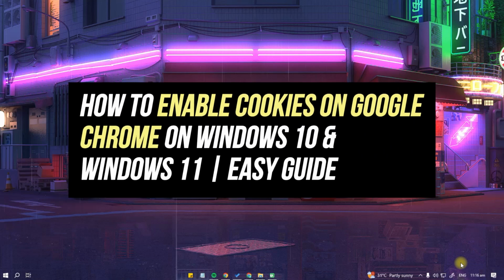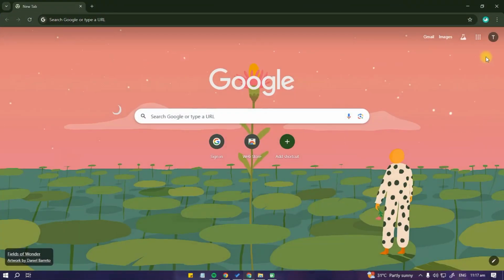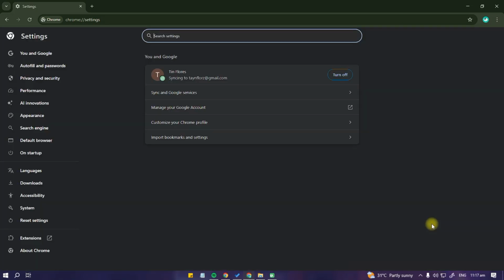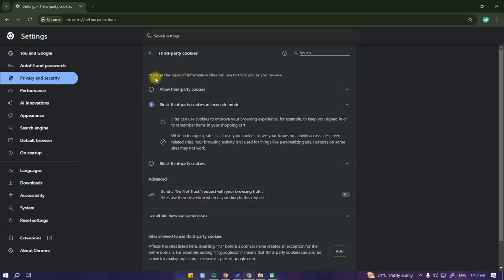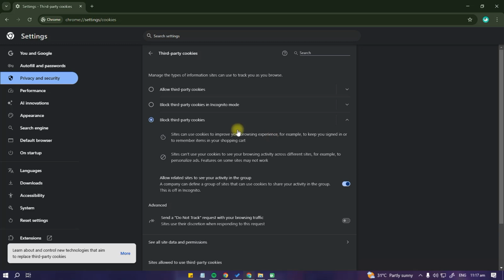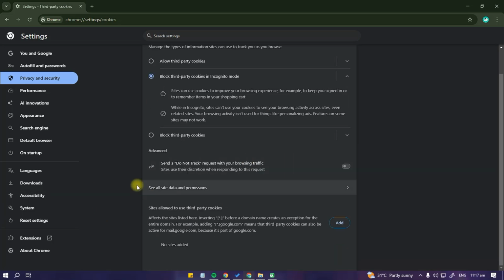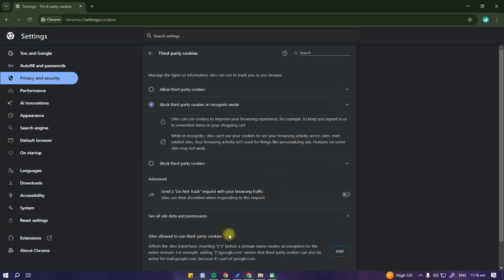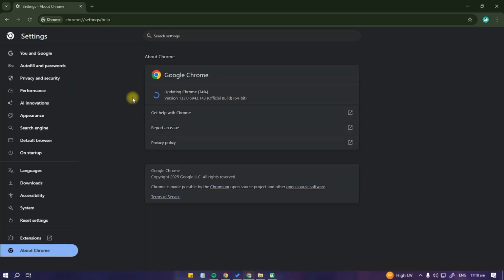How To Enable Cookies On Google Chrome on Windows 10 & 11 | Easy Tutorial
Learn how to enable cookies on Google Chrome in Windows 10 and 11 with this simple, step-by-step tutorial.

Cookies are essential for saving login sessions, personalizing your browsing experience, and allowing websites to function properly. Whether you're trying to access a site that requires cookies or want to manage your browser settings for better performance, this guide makes it quick and easy.